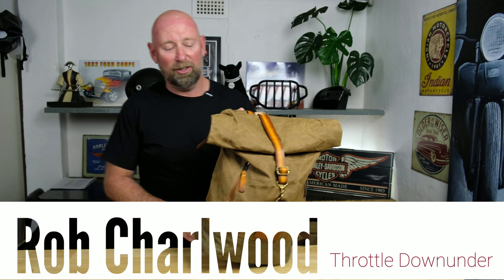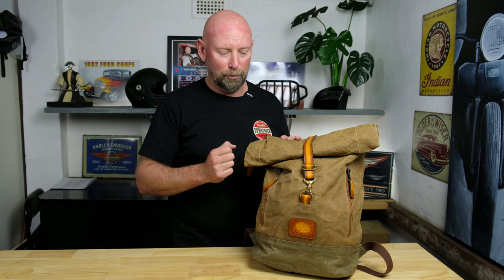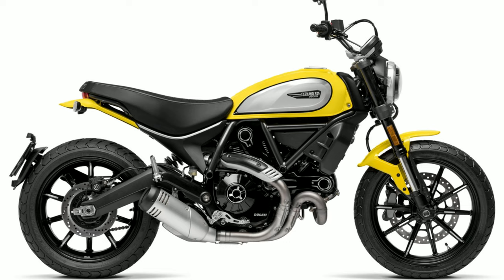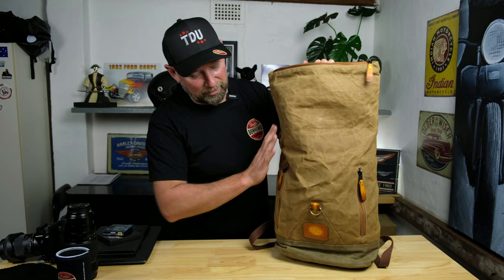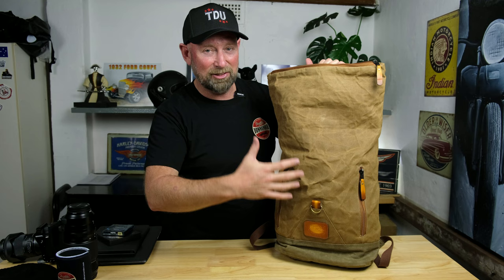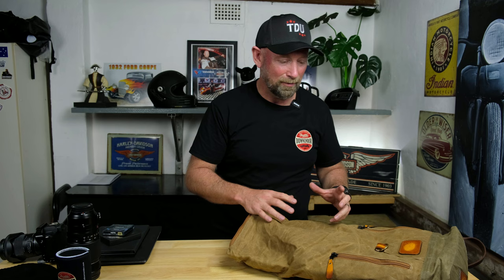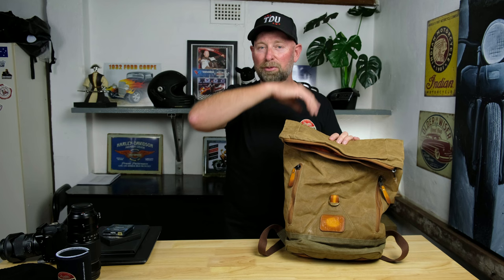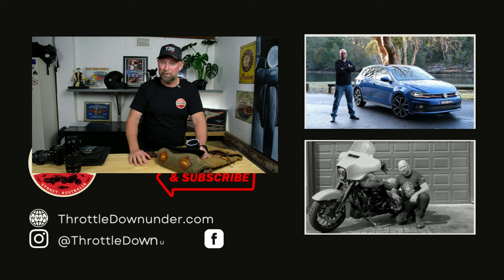The Best Water Proof Back Pack - Jack Stillman MAD-13 Bag review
Water Proof bags are common these days, but not many of them actually have style and history too.

Jack Stillman Bags are all about Old School Style, waxed canvas just like the military used.

This technique of using waxed canvas to create the water proof barrier, roll over top to prevent water getting in through the zip, and beautiful leather and brass components.

There's no more beautiful, practical and water proof bag on the market.

Partners:

Mention Throttle Downunder when purchasing your next car to receive your special gift.

All your Motorcycle accessories needs

Amazing budget friendly moto gear

Retro Riding Gear

My personal motorcycle: 2019 Harley-Davidson Street Glide Special

My personal cars:
2021 Volkswagen Polo GTI
2013 Isuzu D-Max
2021 Mazda CX-5

To help Throttle Downunder continue to grow please feel free to donate
or

 Thank you for supporting Throttle Downunder so I can continue to provide you with free content each week!